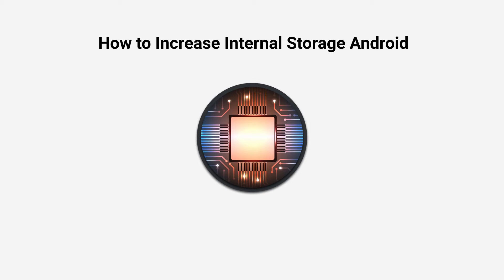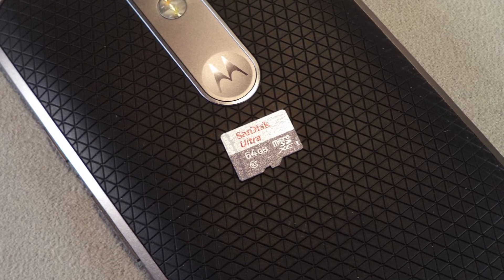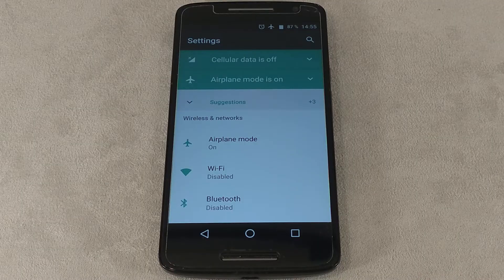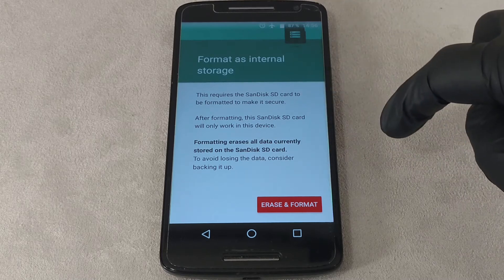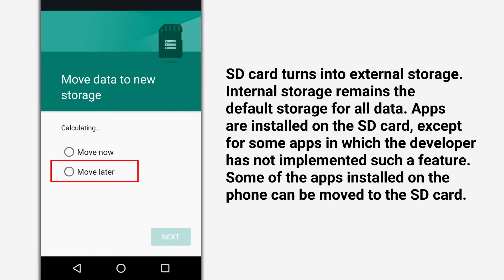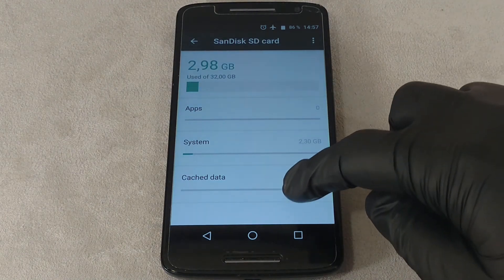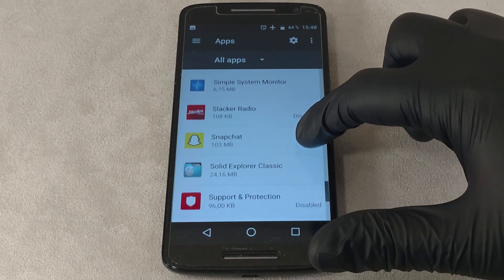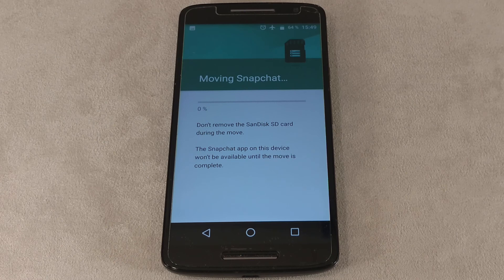How to Increase Internal Storage Android Phone [without root]?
Here I've shown hot to increase internal storage android phone. Internal storage is increased by the Accepted Storage feature, which integrates the phone's internal memory and microSD storage. For example, if the base memory is 32 GB, then merging with a microSD of the same size will increase the storage capacity by two times, and with a 64 GB card - 3 times.
To merge the memory, you must change the MicroSD card's operating mode from "Removable Storage" to "Internal Storage".

You should save all the data on the memory card beforehand because formatting during merging will erase all the information. The data in the phone memory will not be affected.

Article How to Increase Internal Storage of Android Phone?

TABLE OF CONTENTS
0:00 Intro
1:09 How to Merge Device Memory and Micro SD Memory
3:02 Requirements for Increasing Android's Internal Storage
3:53 Pros and Cons

TRANSCRIPT OF THE VIDEO
How to Merge Device Memory and Micro SD Memory

To merge the storages, open the system settings.

Select Memory or Storage.

Next, select the inserted memory card.

Click the three-dots button in the built-in file manager window.

Select "Memory" or " Storage Settings".

Next, select "Format as internal storage.

A warning will appear to inform you that you need to format the card. Save important information if you haven't done so before.

Wait until the card formatting is complete.

After formatting is complete, the program will prompt you to move the files to external storage.

If you select the "transfer now" option, all data except for apps will be moved to the external partition and the memory card will become the default storage. In this case, the internal memory will only allow you to store applications.

If you select the "migrate later" option, the default storage remains the internal drive. In this case, the memory card will be a local drive to install new applications or move previously installed applications from the internal memory.

At the end of the installation, if there are no problems with the memory card, click on the "Done" button. In case of notification of problems, noticeable performance degradation and other malfunctions - replace the card or take a higher data rate one.